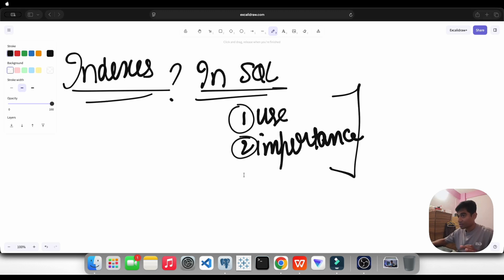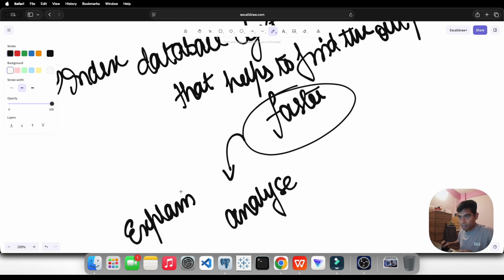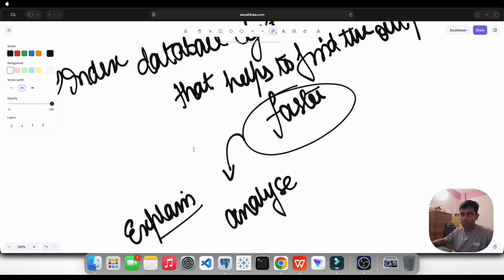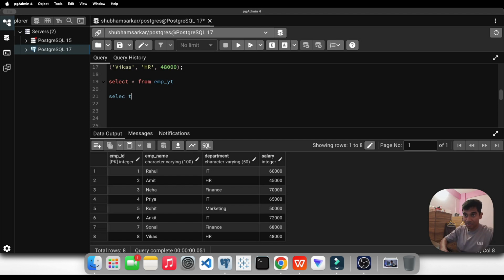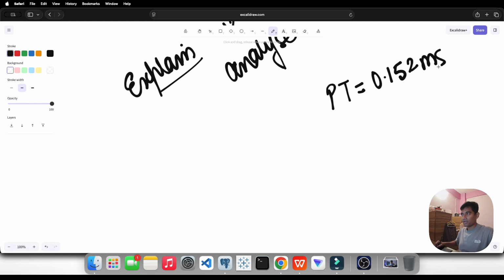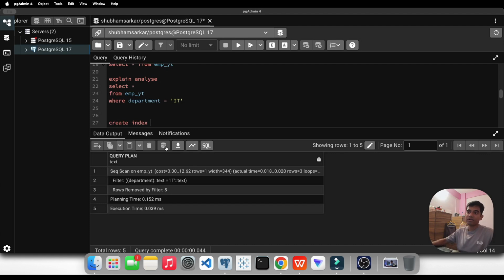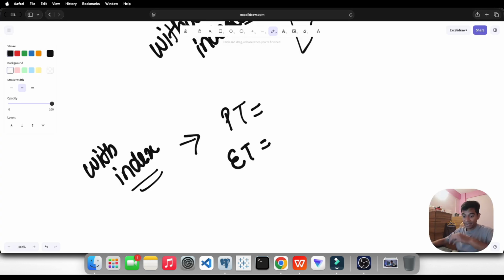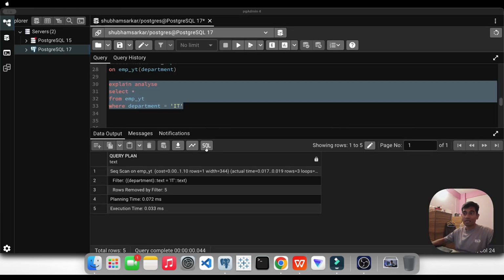Day 177/365 | What Are Indexes & Why Are They Important? | English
In this video, you will learn What Are Indexes & Why Are They Important? with a simple explanation, real examples, and clear output, explained step by step for beginners and interview preparation.